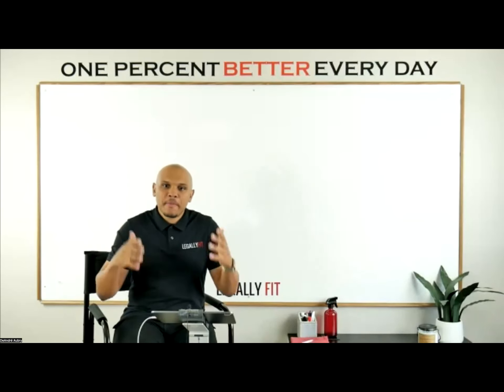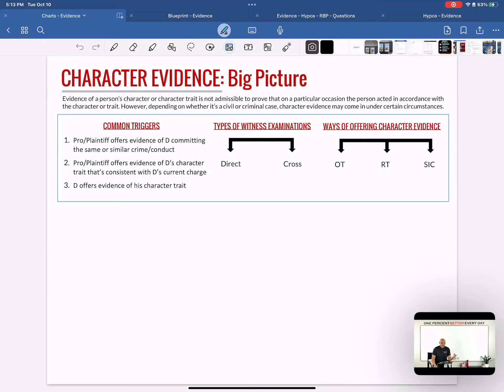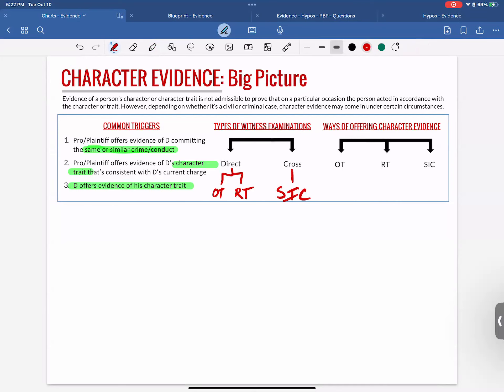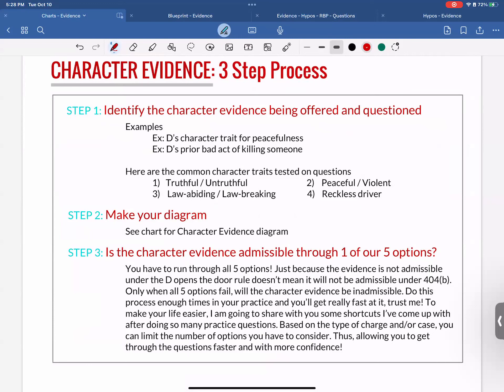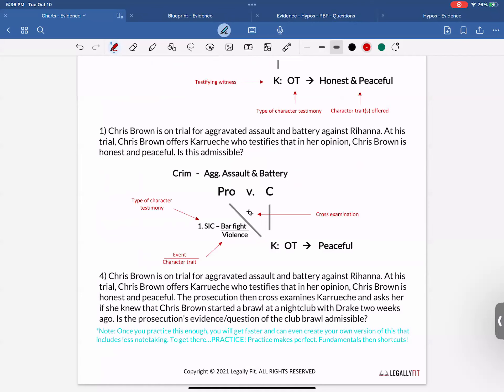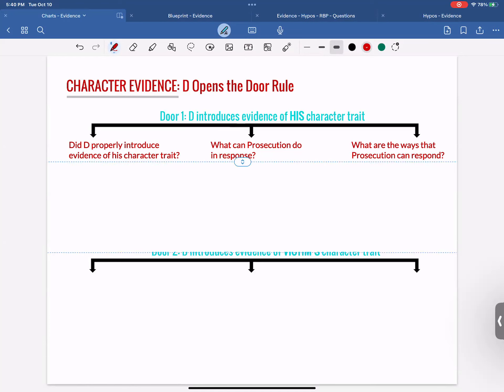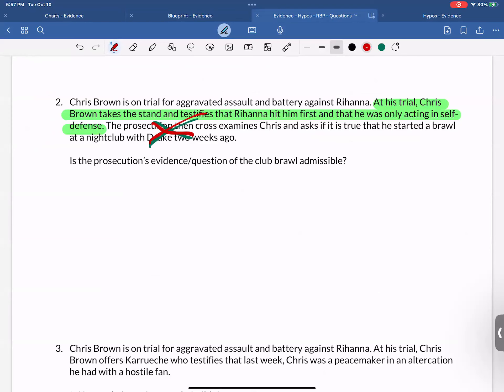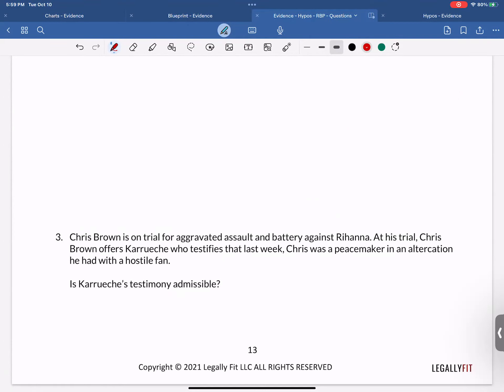Make it Make Sense - Character Evidence Lecture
For more on this topic and subject, check out our Master the Subject package for Evidence!

Your Master the Subject package is a complete set of supplements that will establish your foundational understanding and guide you to an 'A' in your course!

Each set comes with an outline (a.ka. Blueprint), hypos and explanations, flow charts and visual diagrams, and lecture videos.

Let's get Legally Fit!